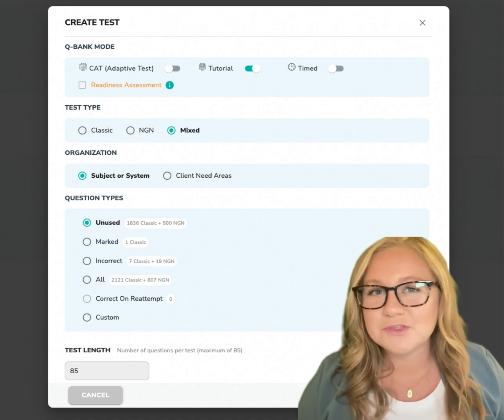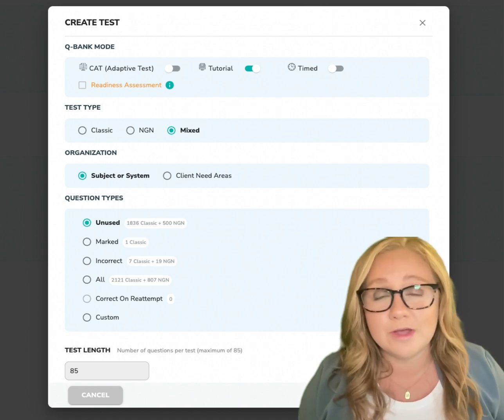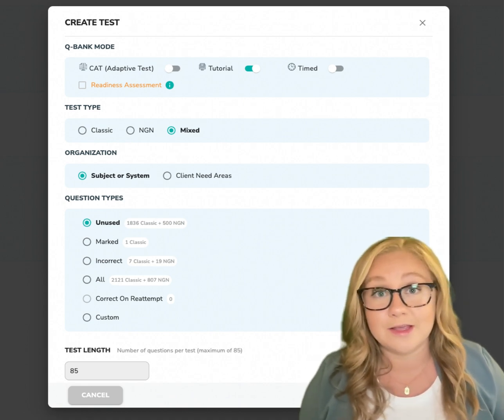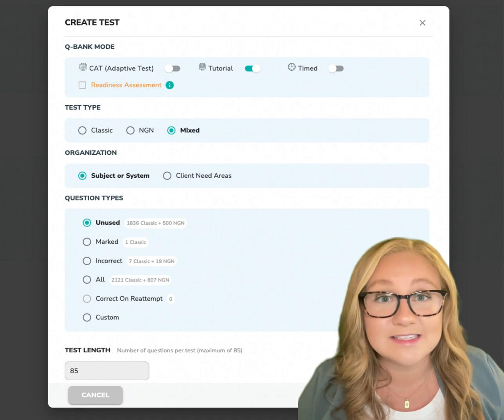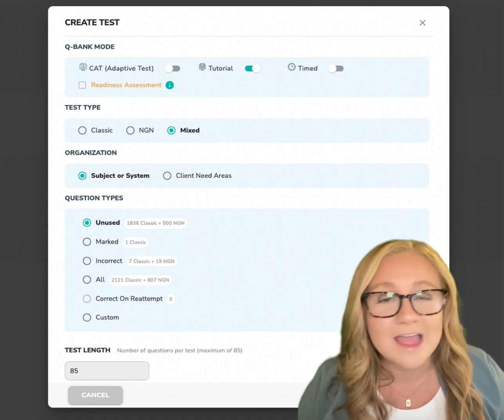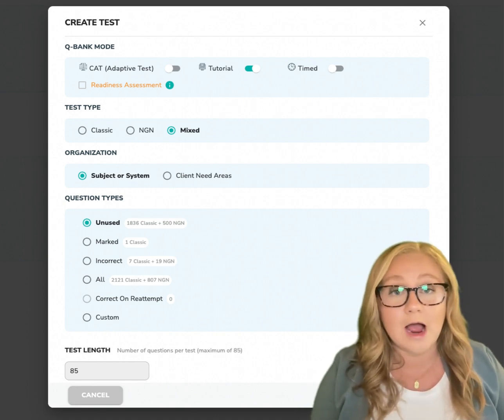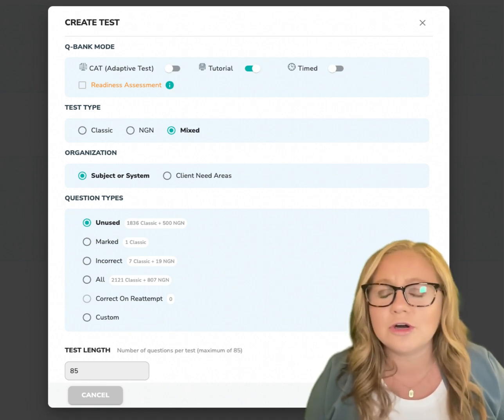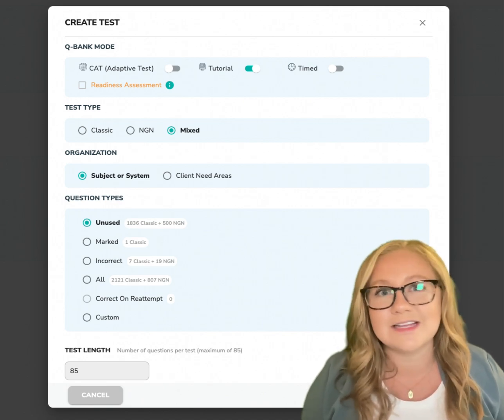Archer Review Next Generation NCLEX Qbank Modes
Learn about the three different modes you'll be able to use when creating an NGN practice test on Archer Review: Tutorial mode, Readiness assessments, and Computer Adaptive Tests (CATs).